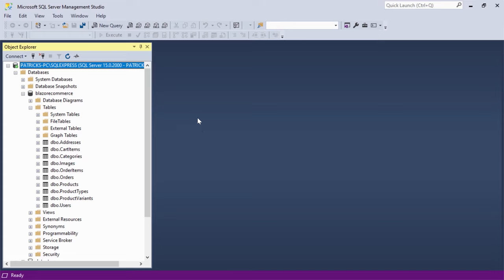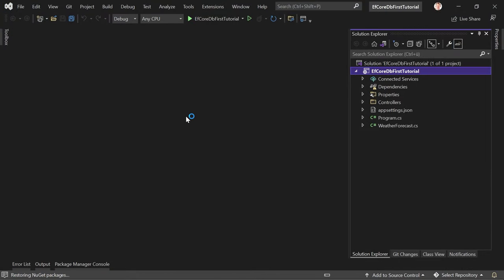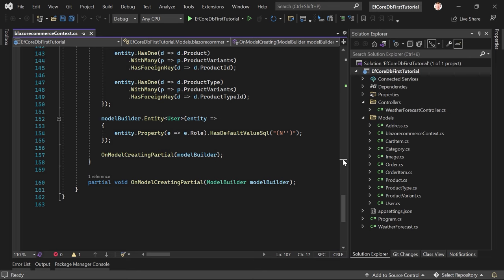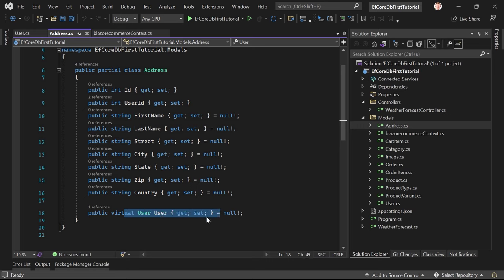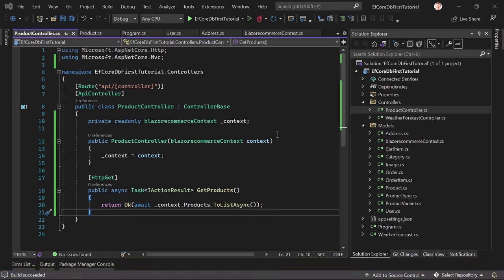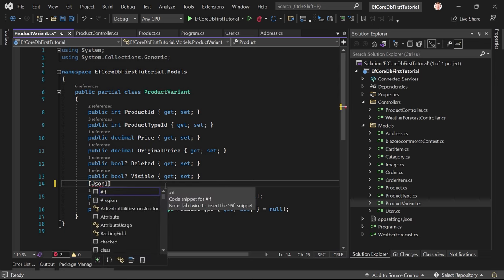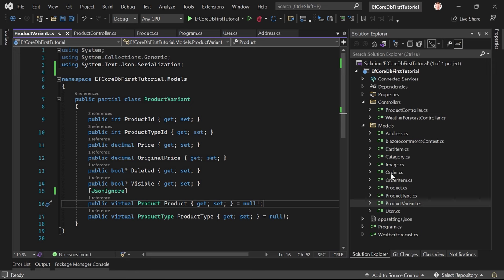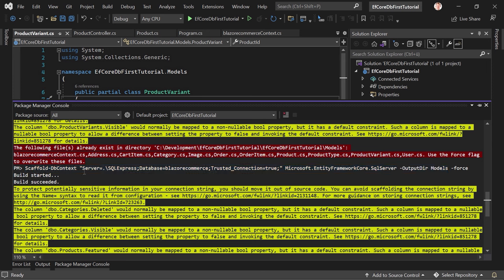EF Core 6 🚀 Database First / DB First (Entity Framework Core 6 / .NET 6)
Table of Contents:
00:00 EF Core 6 🚀 Database First
01:55 SQL Server Database Overview (SQL Server Management Studio)
04:05 Create an ASP.NET Core Web API Project
04:50 Install NuGet Packages
06:04 Scaffold the DbContext
08:44 Check the created Models
10:37 Register the DbContext in the Program.cs
11:16 Create an empty API Controller
13:42 First Test of the Controller
15:18 Include Related Entities
17:00 Scaffold after making changes to the Database
19:01 DB First Alternative?
21:09 Use the dotnet CLI
23:21 Closing Words

🙏MANY THANKS TO THESE LOVELY PEOPLE:
James Goforth
Doug Nelson
Arif Hasanov
Thomas Korsgaard
FastTrak
Jeff Sager
Dan Moyer
AlgoMarket
Mennskr
Mehmet Ali Ege
Simon
Hermann Rösch
Jim McNeal
Kieron
Gerrit Esmeijer
Axel
Kareem Skinner
Joaquim
Alain Legrand
Per Rieland
Greg
Brendan Maunder
Stageoner
Andrew Campbell
pascalditzfeld
PovilasSimanskas
Ameet Jayawant
jenö
Marco Otilli
Mark
l33ter
alibux
g.dassel
Luke Vincent
mrcl
Alain Legrand
Thomas Werner
István Csibor
Grant Burdon
Gerrit Esmeijer
Illia
Németh-Pók István
Michael Mel
Marko Zdilar
GerryB
Domen Hren
Carey
Peter De Tender
Baris Keskin
Mathias
walter e watkins
Günther Dassel
Axel
Josh
Daniel Huber
Fredric Adell
Juan Carlos
Manolis
Pajani
P.
Jonas Granlund
Bobby
Kristina